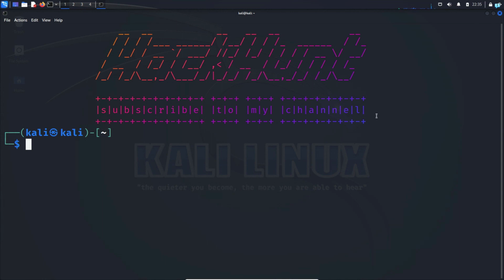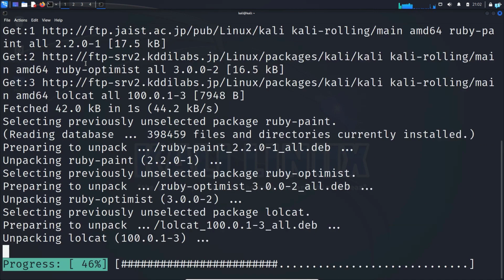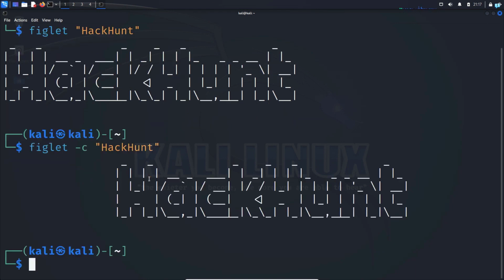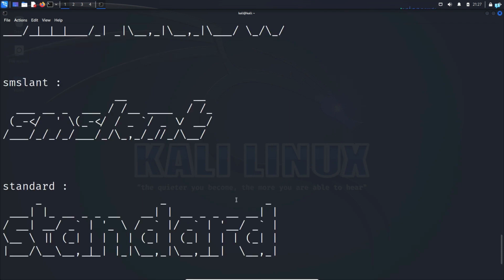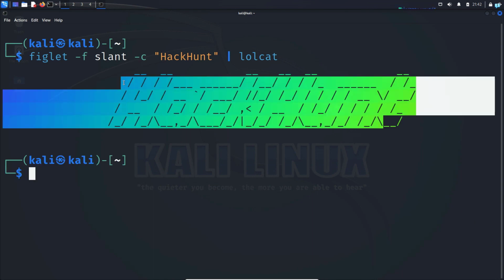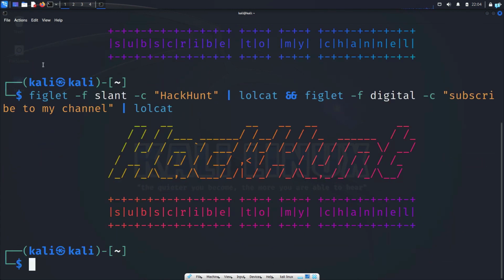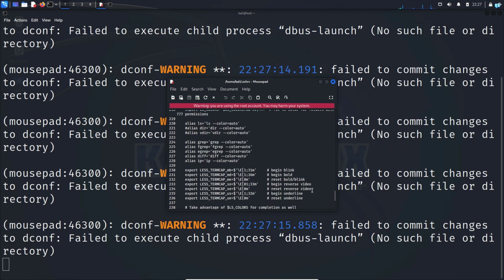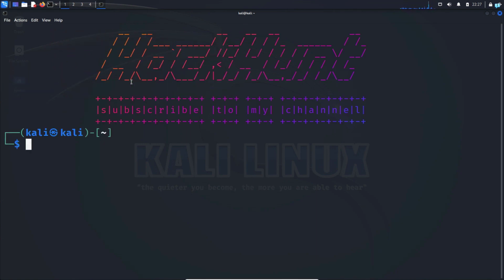How to Customize your own TERMINAL BANNER on Kali Linux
In this tutorial, we'll show you step-by-step how to customize your very own TERMINAL BANNER, giving your Kali Linux experience a unique and professional touch.

🖥️ Whether you're a cybersecurity enthusiast, a penetration tester, or just a Linux enthusiast, having a customized terminal banner can not only make your workflow more efficient but also make a lasting impression.

🚀 By the end of this tutorial, you'll have the skills to make your Kali Linux terminal truly your own. Impress your colleagues and make your Linux environment stand out with a unique TERMINAL BANNER!

👍 If you found this tutorial helpful, don't forget to give it a thumbs up, share it with your friends, and subscribe to our channel for more Linux customization tips and cybersecurity tutorials.